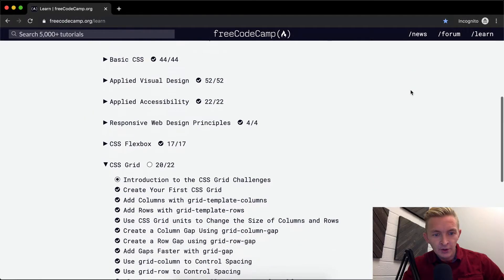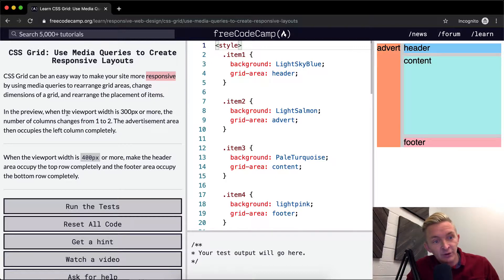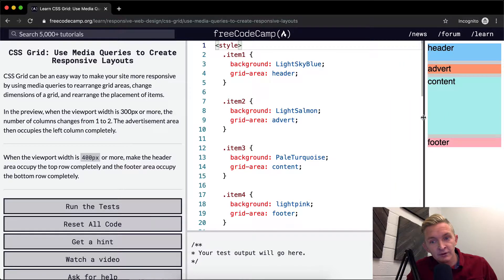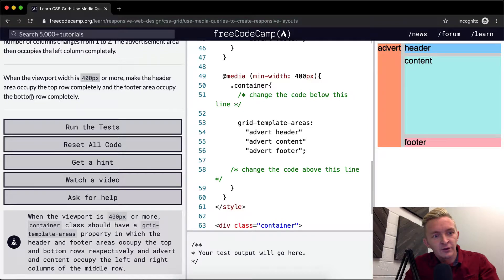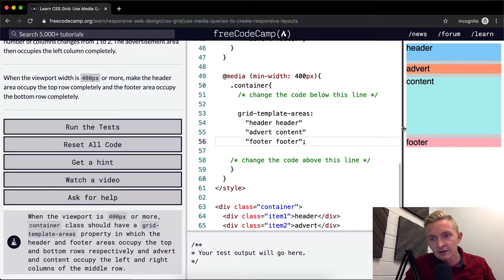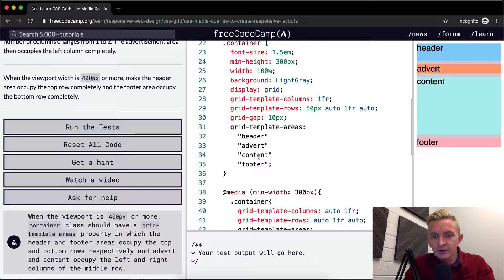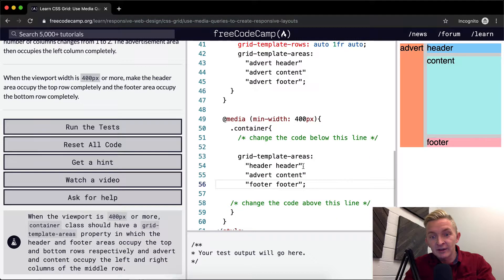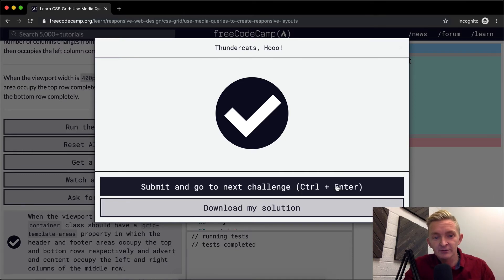CSS Grid - Use Media Queries to Create Responsive Layouts - Free Code Camp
In this CSS Grid tutorial we use media queries to create responsive layouts. This tutorial is part of a collection of videos where I go over the Free Code Camp curriculum. Enjoy!